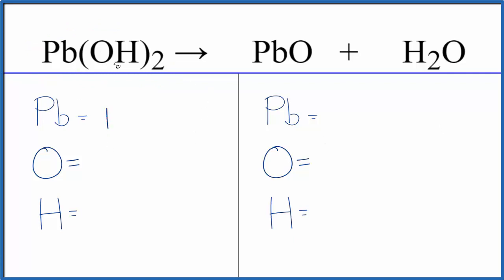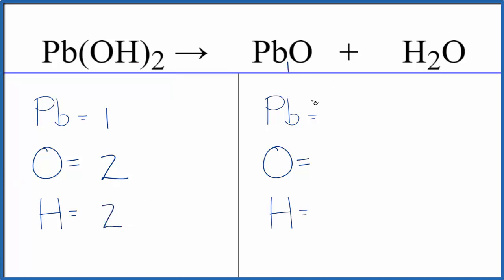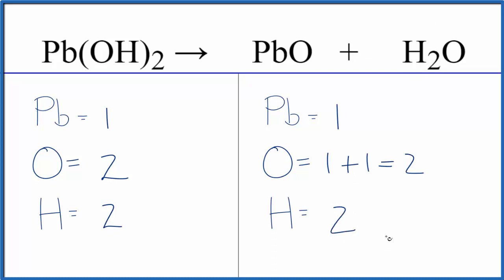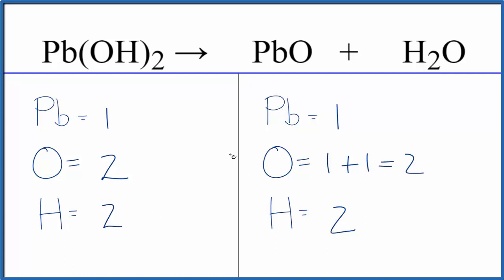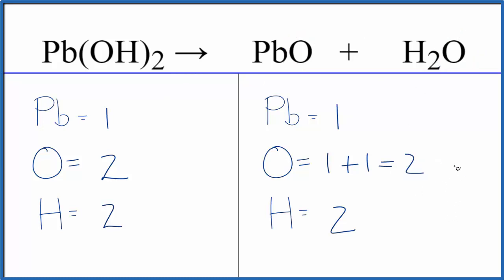How to Balance Pb(OH)2 = PbO + H2O (and Type of Reaction)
In this video we'll balance the equation Pb(OH)2 = PbO + H2O and provide the correct coefficients for each compound.

To balance Pb(OH)2 = PbO + H2O you'll need to be sure to count all of atoms on each side of the chemical equation.

Once you know how many of each type of atom you can only change the coefficients (the numbers in front of atoms or compounds) to balance the equation for Lead (II) hydroxide decomposing.